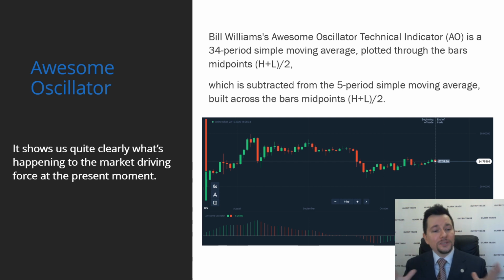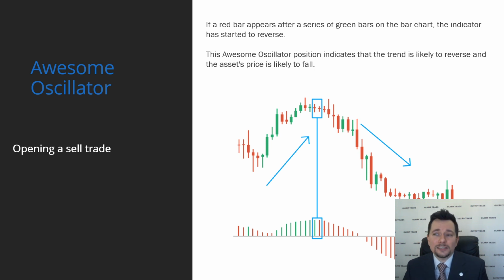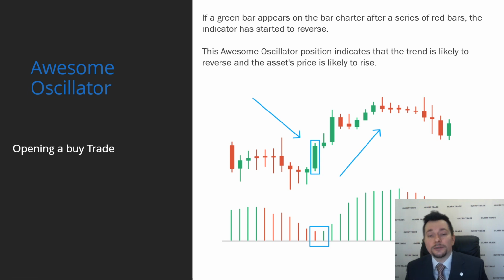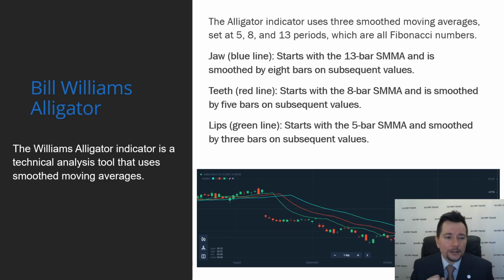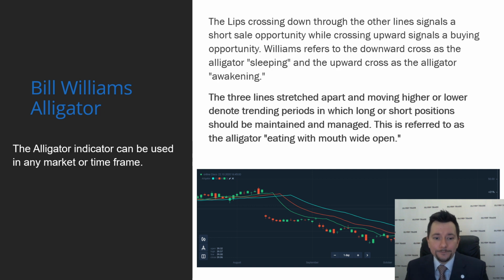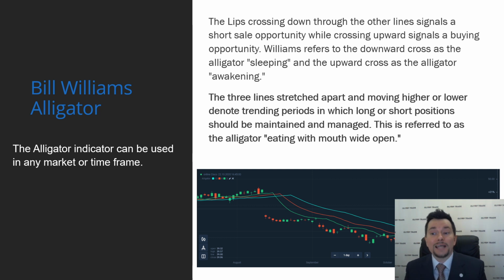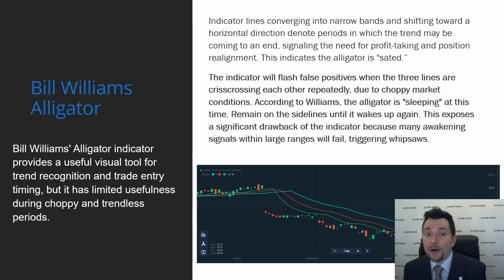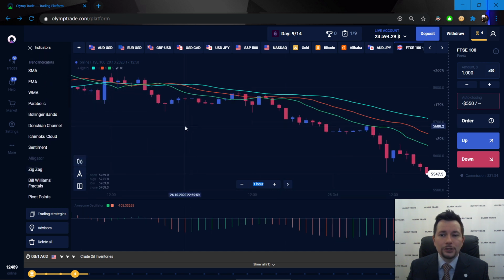Bill Williams Awesome Oscillator and Alligator Indicators. Proven Tools of master traders.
Bill Williams was a successful trader of over 60 years. He created a series of indicators to help him make trading decisions quickly and effectively. Learn how to use the Awesome Oscillator and Alligator indicators in theory and in practice by watching this video.

00:49 About Mr. Williams
01:58 Awesome Oscillator
07:08 Alligator Trend Indicator
13:20 Using these indicators